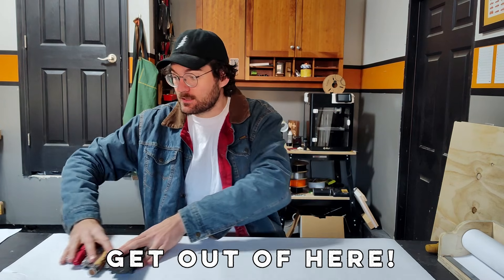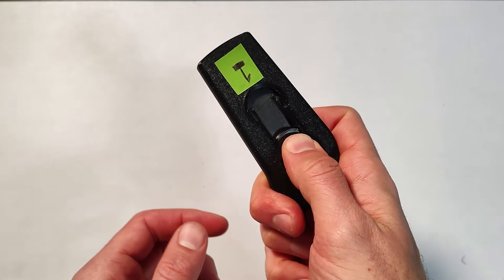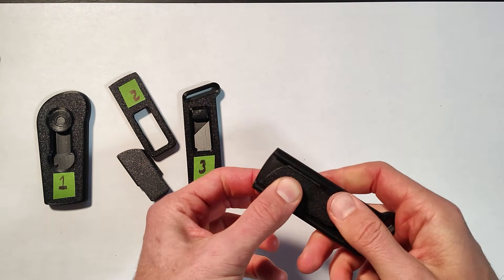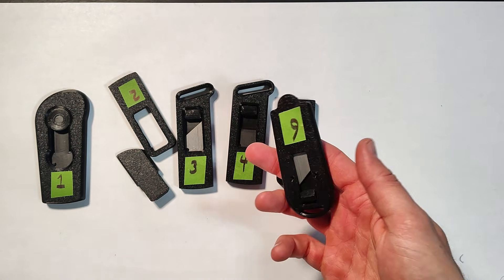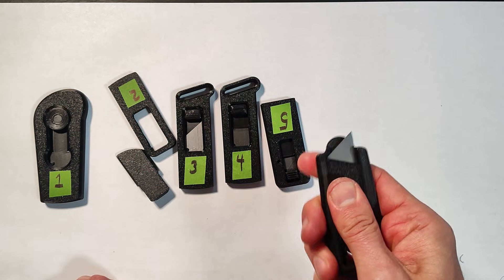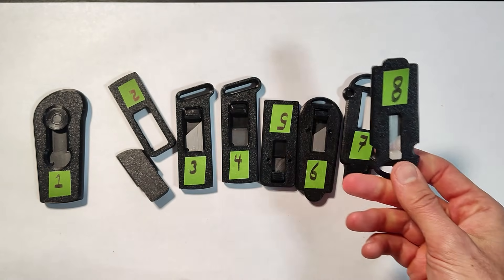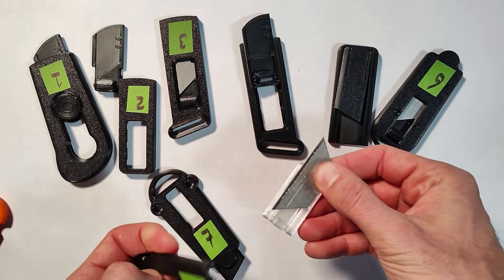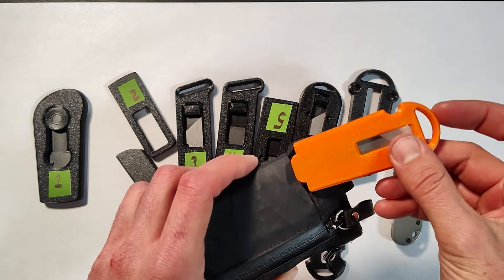3D Printed Utility Blade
In this video I show my take on making a 3D printed Utility Blade. I wanted it to be small enough to fit in a pocket in my wallet and print fairly quickly. The notches on the sides help with grip and the hole allows it to be connected to keys, lanyard, etc.

Printed with PETG and I would recommend using a strong filament. It's fairly durable but also remember its 3D printed so it will have its limits.

3D Printer Filament
3D Printer I Use
Paper Roll
Utility Blades
Most Hardware I use is 1/4 20 because it connects to cameras and is an easy standard.